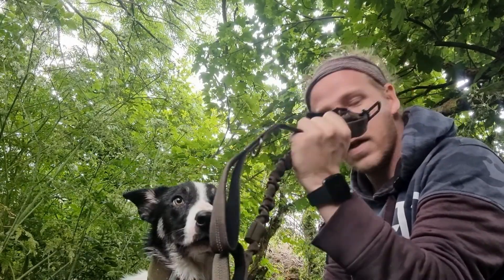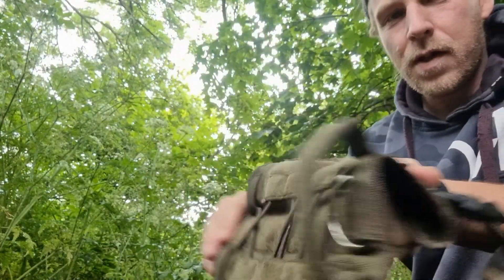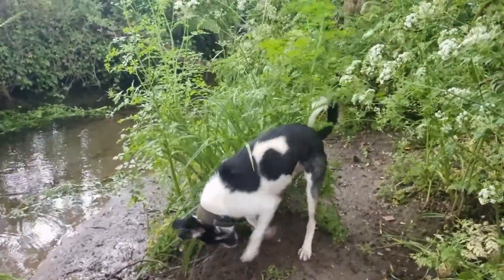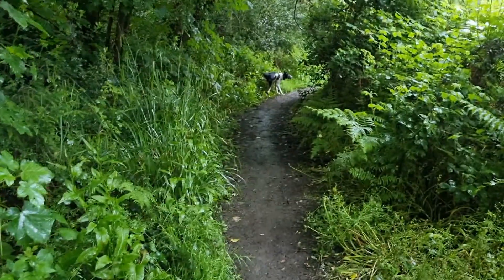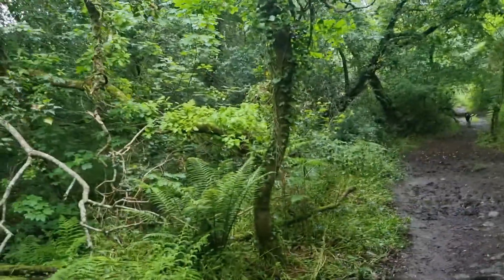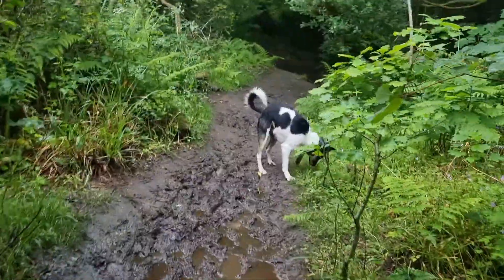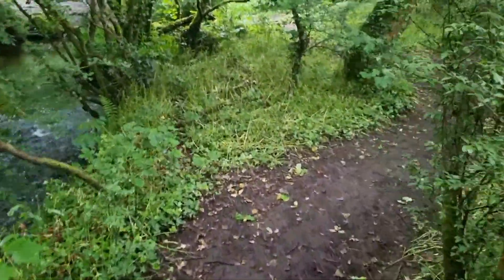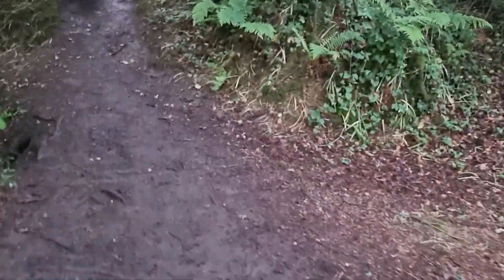Paddy's Leash, Harness and collar.